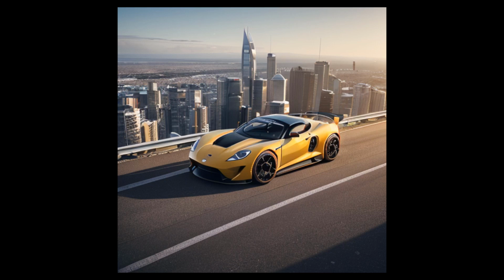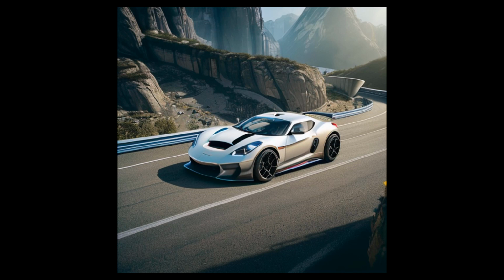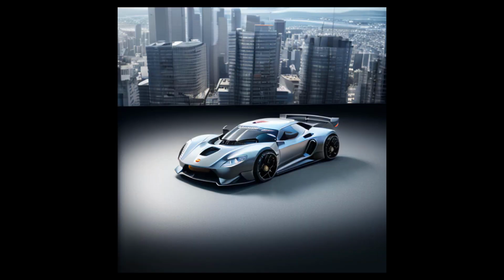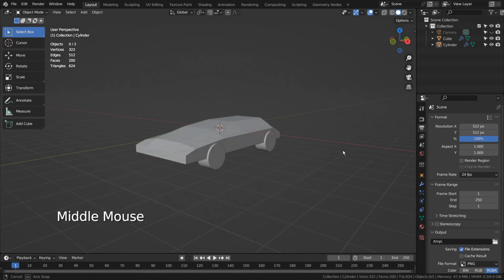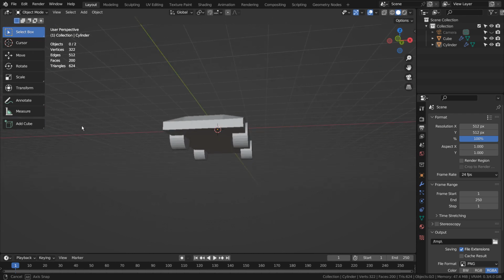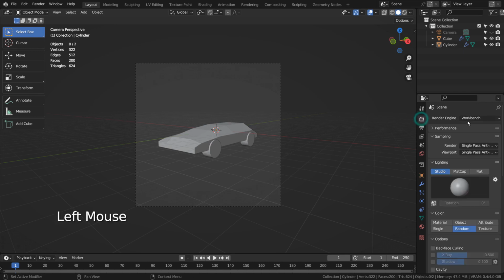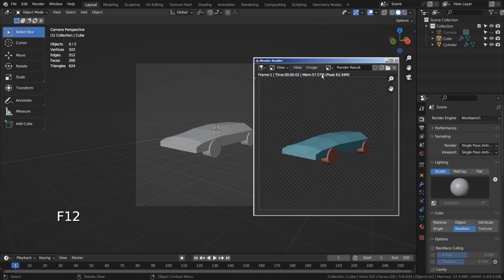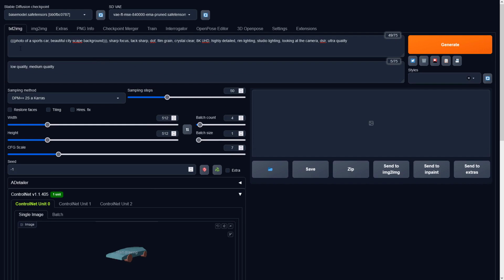Blender with Stable Diffusion Tutorial - Sports car designer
(((photo of a sports car, beautiful city scape background))), 8K UHD, highly detailed, rim lighting, studio lighting, looking at the camera, dslr, ultra quality, sharp focus, tack sharp, dof, film grain, crystal clear
Negative prompt: low quality, medium quality
Steps: 50, Sampler: DPM++ 2S a Karras, CFG scale: 7, Seed: 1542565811, Size: 512x512, Model hash: bb0fbc0787, Model: basemodel, ControlNet 0: "Module: none, Model: control_depth-fp16 [400750f6], Weight: 1, Resize Mode: Crop and Resize, Low Vram: False, Guidance Start: 0, Guidance End: 1, Pixel Perfect: False, Control Mode: Balanced", ControlNet 1: "Module: none, Model: control_sd15_seg [fef5e48e], Weight: 1, Resize Mode: Crop and Resize, Low Vram: False, Guidance Start: 0, Guidance End: 1, Pixel Perfect: False, Control Mode: Balanced", Version: 1.5.2